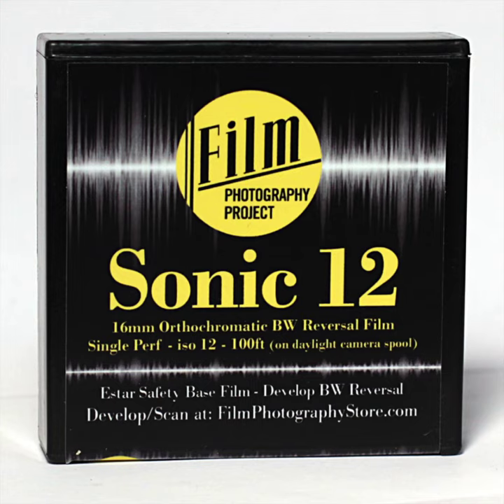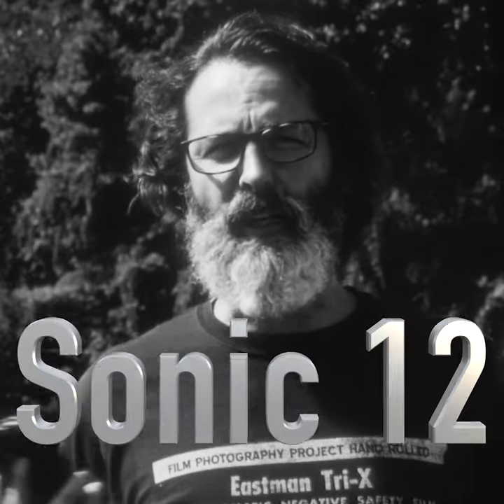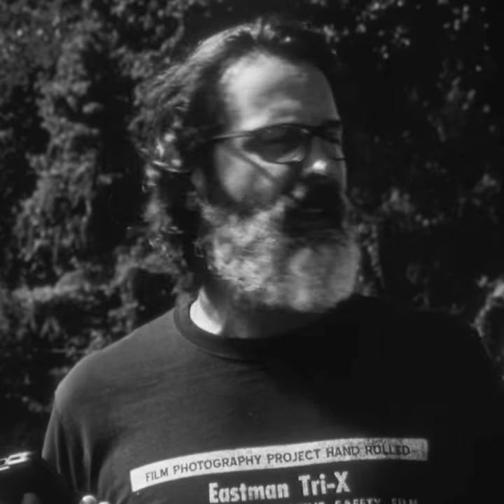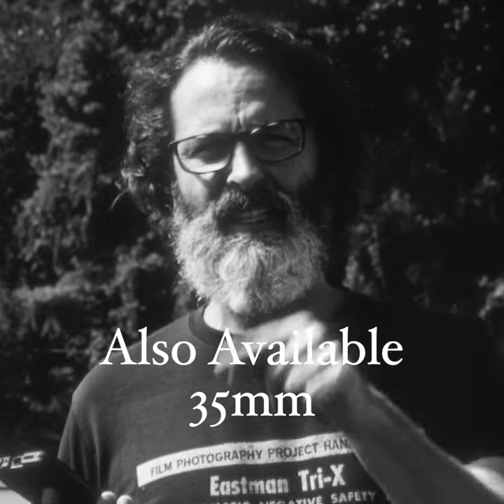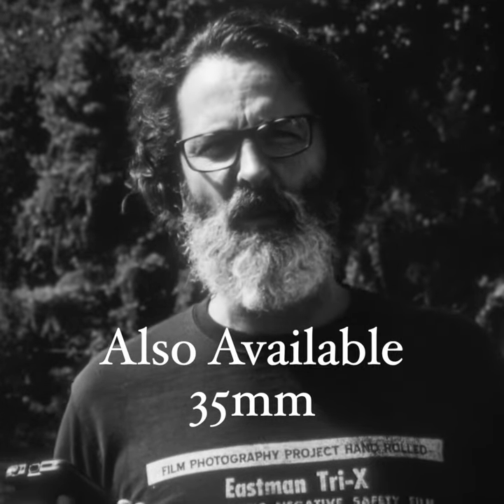Sonic12 16mm Ortho BW Reversal Film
Sonic12 is a high contrast, orthochromatic black-and-white bw reversal (grey Estar safety base) film. It will produce a positive image that can be projected (or scanned). The Film Photography Project can process/scan your movie film.